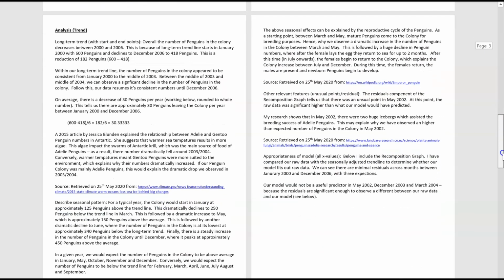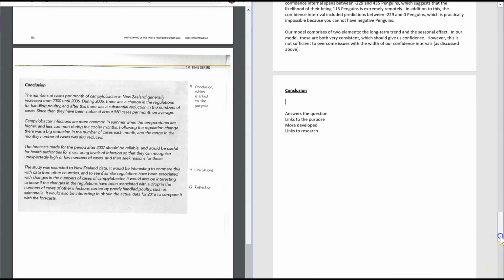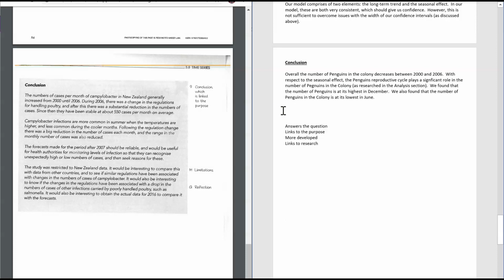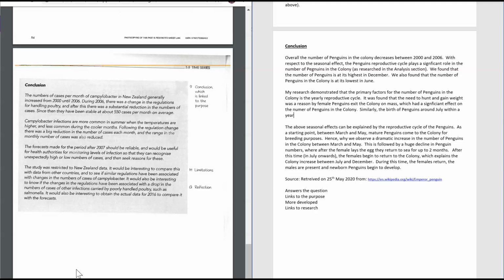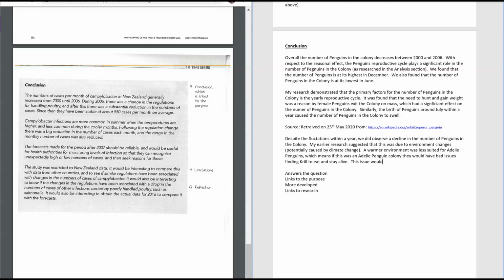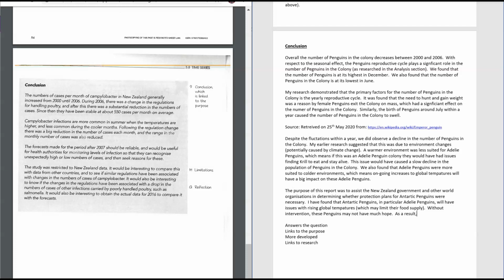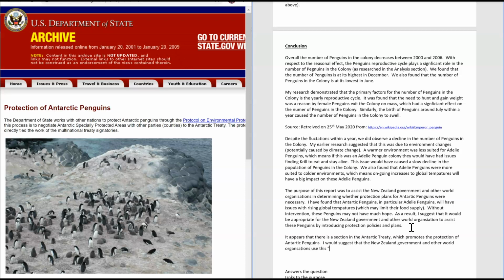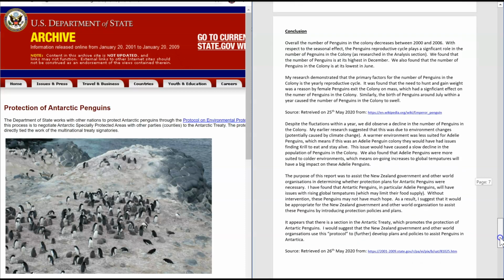TPC06: Conclusion Section of Time Series Report (3.8 Time Series - AS91580)